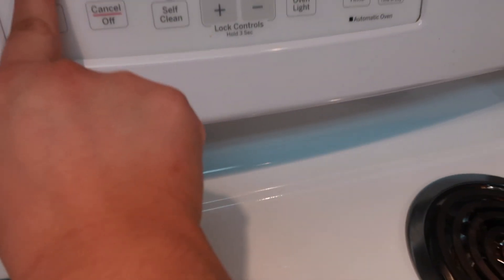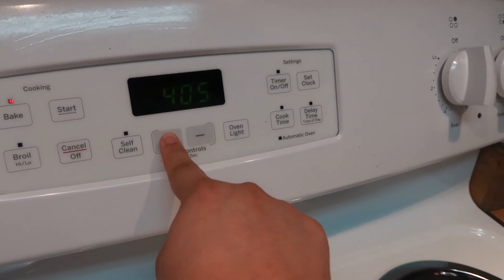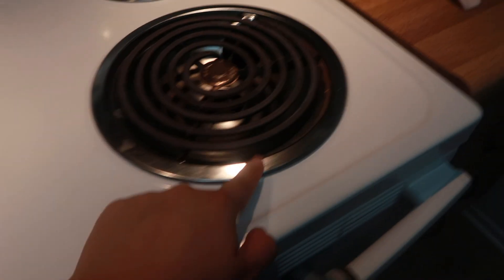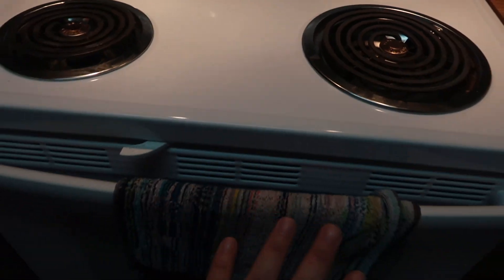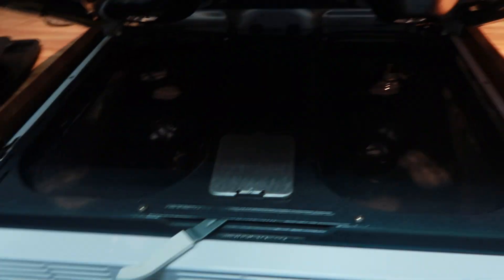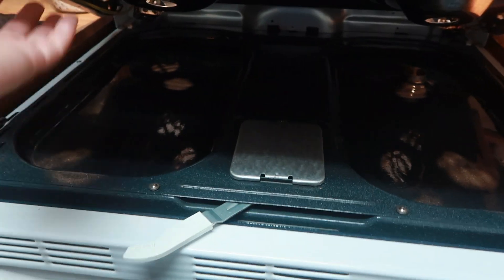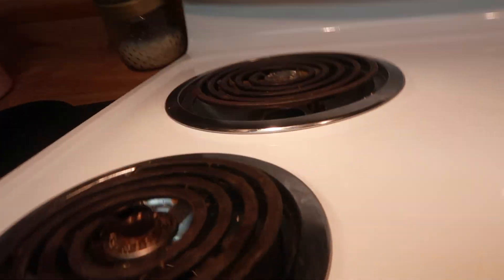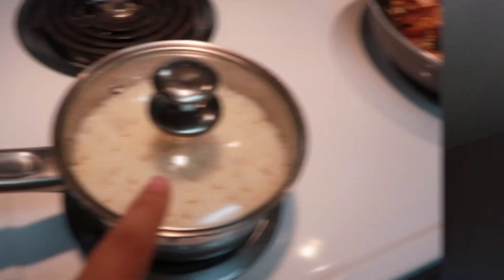COOK W/ ME | BUFFALO CHICKEN